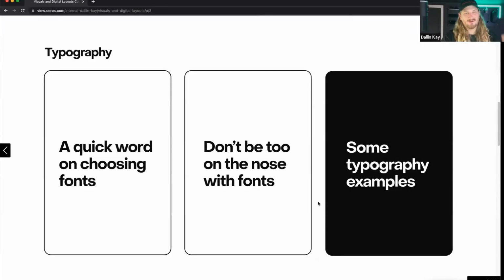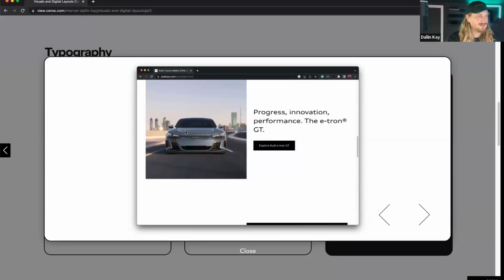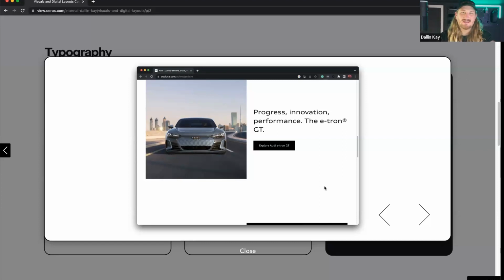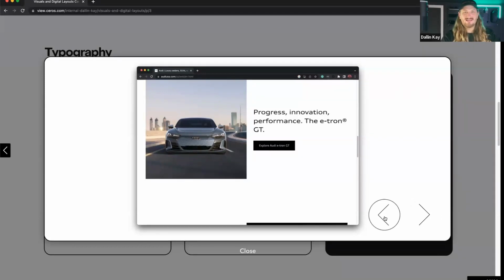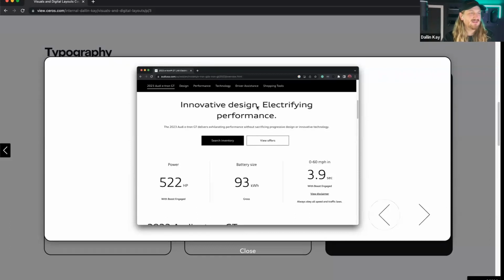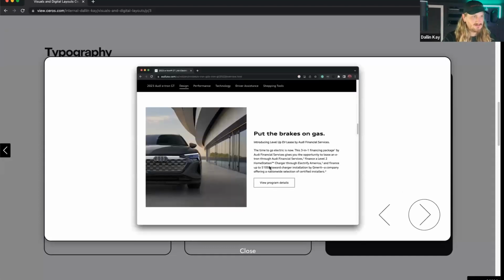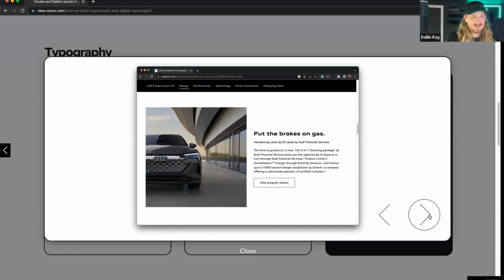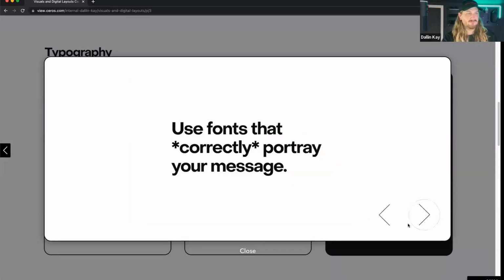The Right Fonts